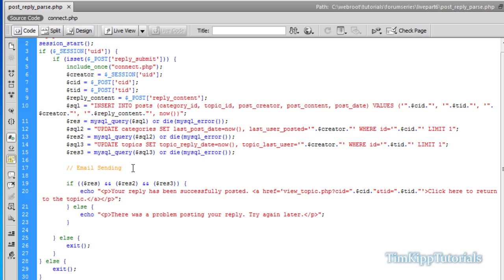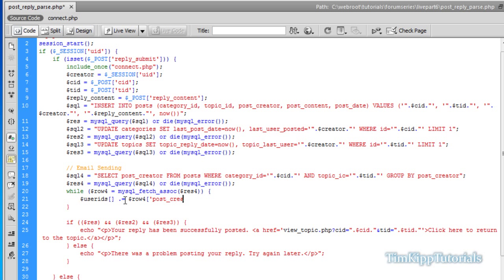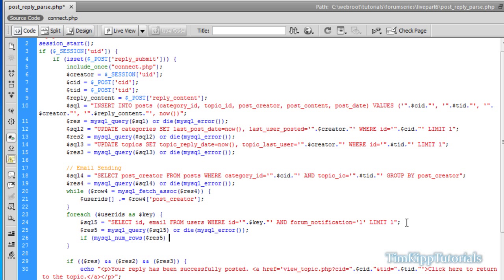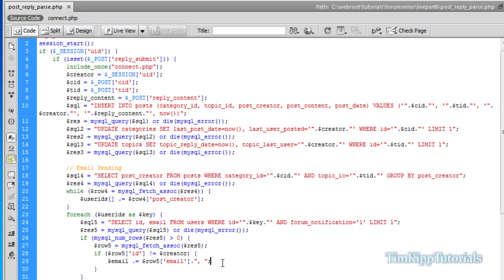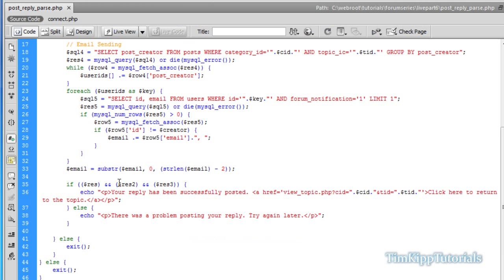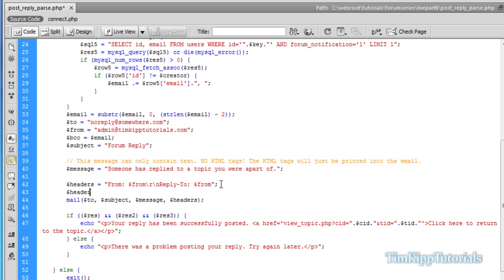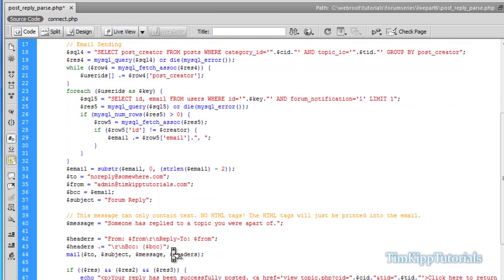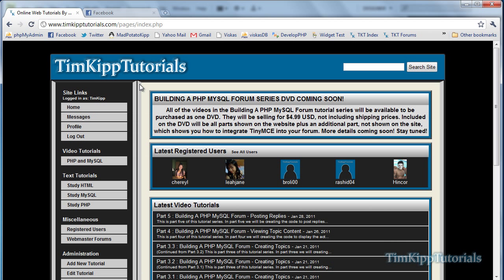PHP Series - Building A PHP MySQL Forum Tutorial Series Part 6 - Email Integration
This is part six of this tutorial series. In part six we will be adding the code to the post_reply_parse.php page to allow the sending of emails to the users that are involved in the particular topic.

All of the code that is used in this tutorial series will be available for download on my website.